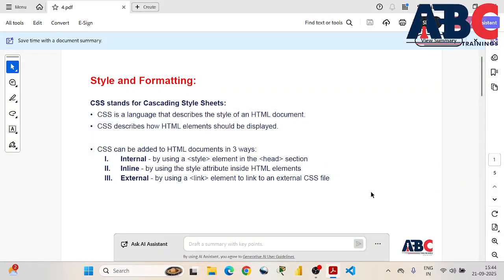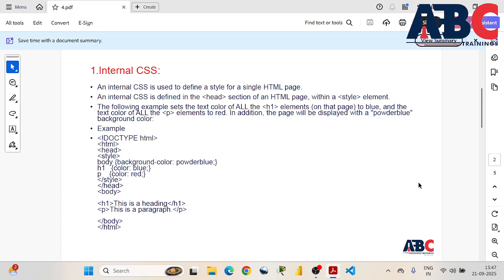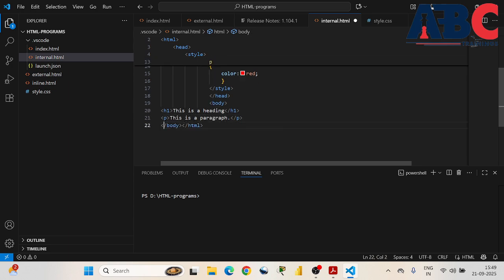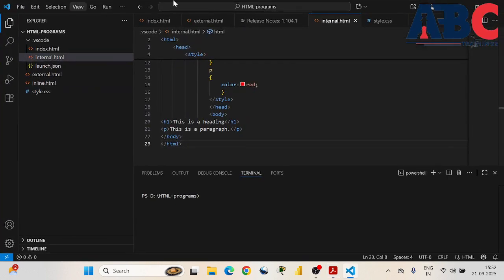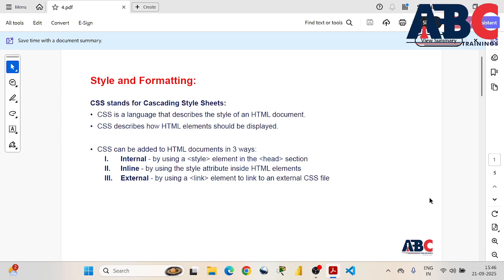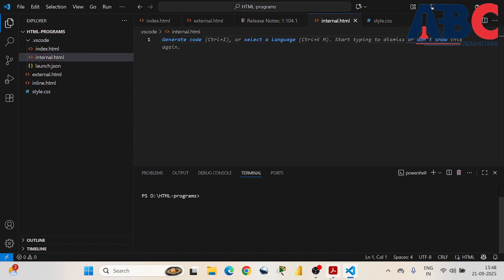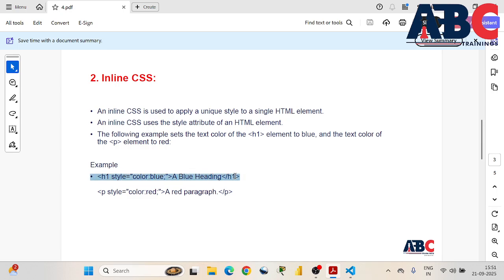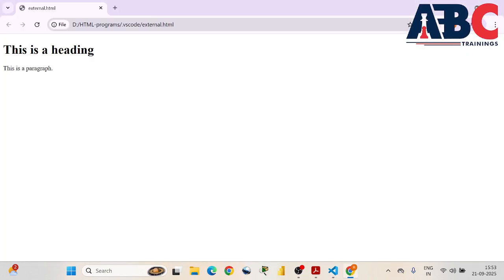INTRODUCTION OF ADVANCED JAVA ESSENTIALS FOR BEGINNERS GUIDE - EPISODE 4